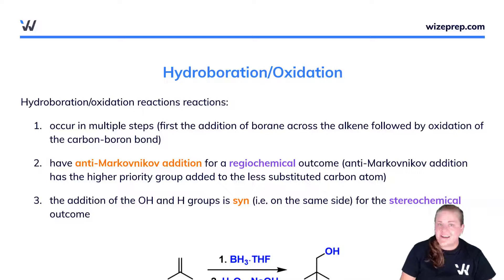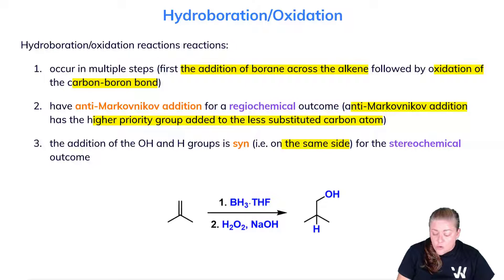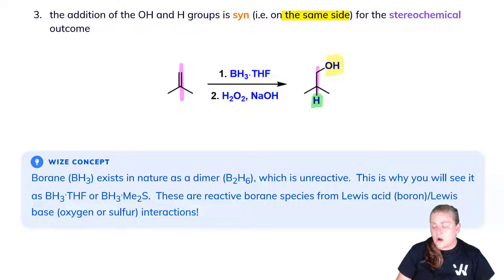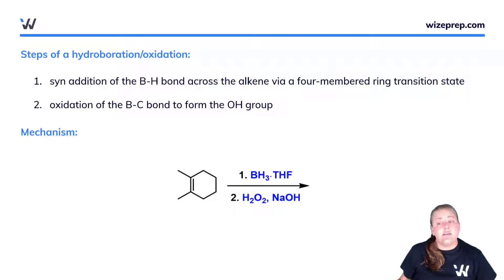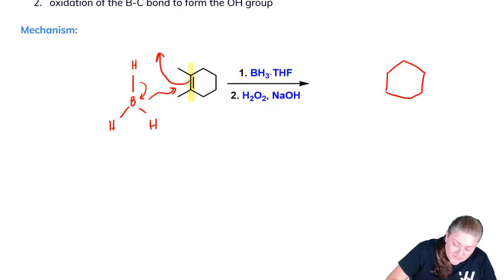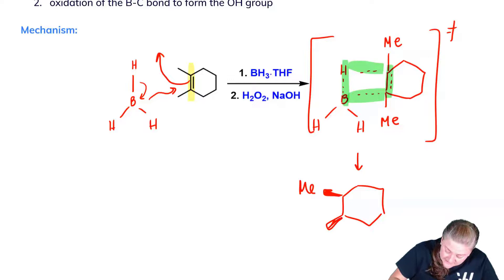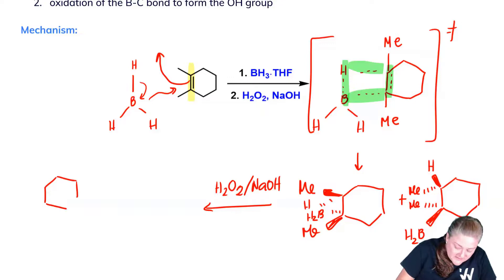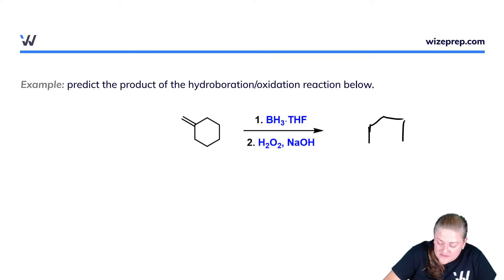Hydroboration (Oxidation) Explained | Steps and Examples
Learn the 2 steps for an oxidation/hydroboration reaction. Has regiochemical and stereochemical outcomes.

In this course, you'll learn the answers to questions like:
• What is hydroboration?
• What is the purpose of hydroboration?
• What reagent is used for hydroboration?
• Why is hydroboration anti Markovnikov?
• Is hydroboration reversible?